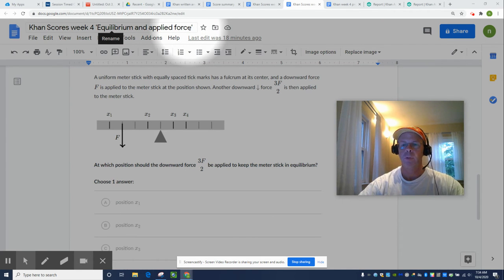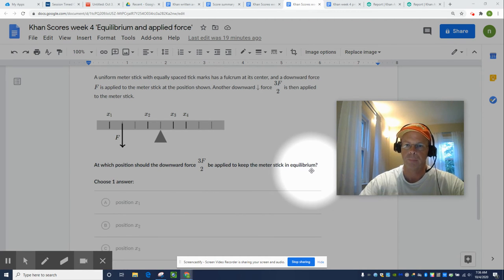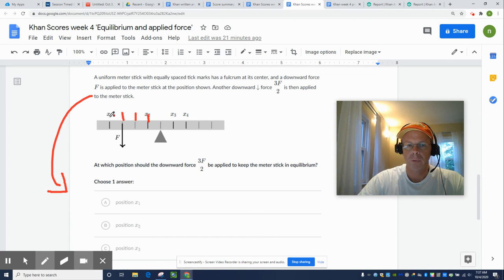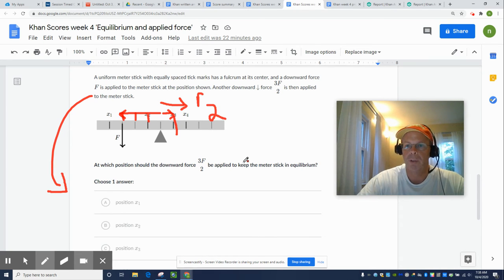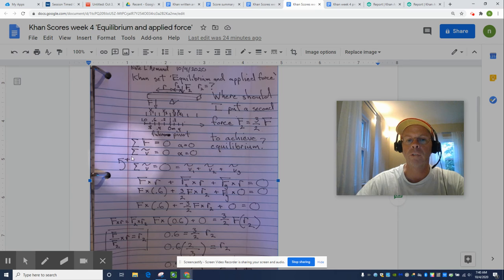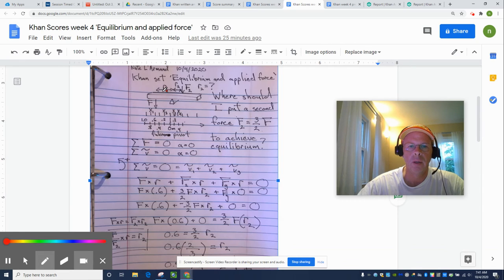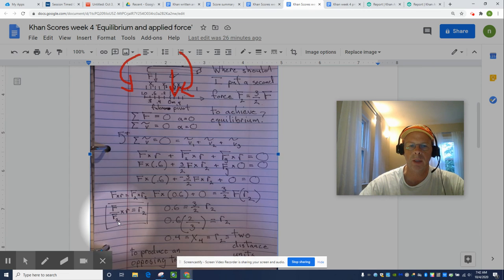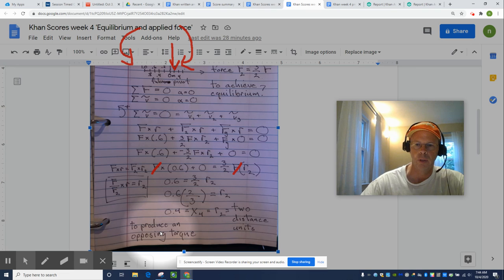Khan solution to Equilibrium and applied force, place a second force to get rotational equilibrium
Khan provides a force and a lever arm, then asks where a second force equal to 3/2 the original force be place to cancel out the original torque. Set the two torques equal to each other and algebraic magic ensues.